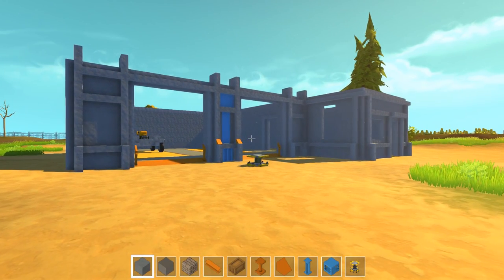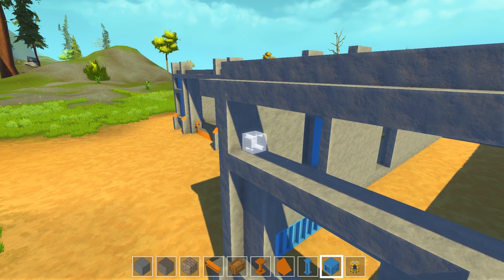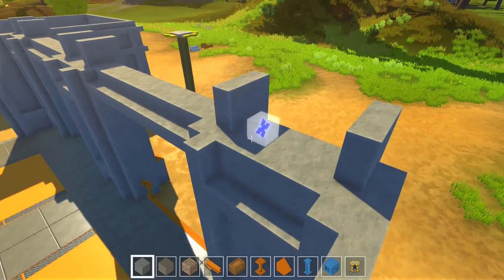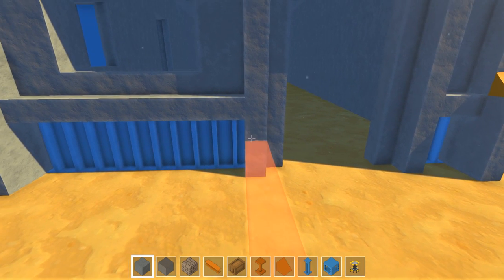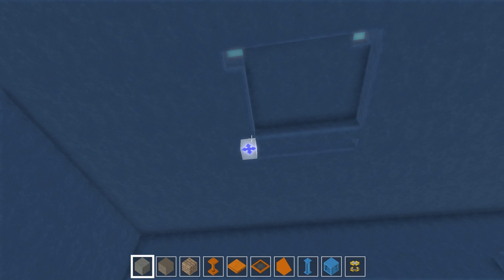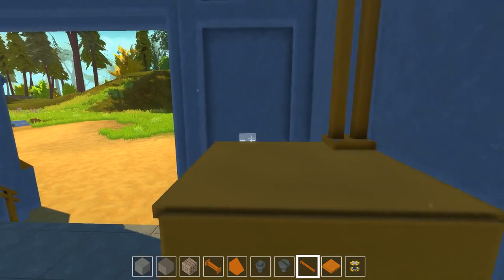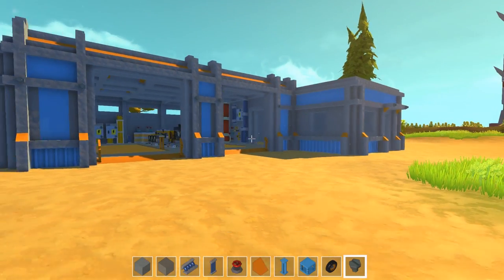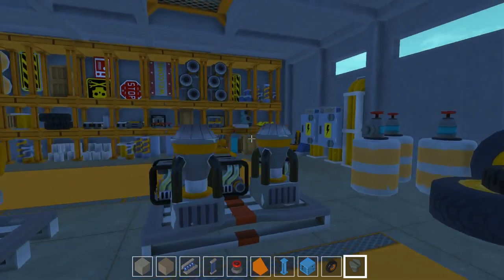Scrap Mechanic: How To Build A Vehicle Garage- Interior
Well hello there, GoodTimesWithScar here bringing you Scrap Mechanic gameplay tutorials. We start by going over the basics of building structures in Scrap Mechanic. I'll also show you how to make a vehicle garage to house your awesome Scrap Mechanic cars. I hope you enjoy the design of the mechanic shop and house.

Scrap Mechanic is an all-new creative multiplayer sandbox game which drops you right into a world where you quite literally engineer your own adventures! Choose from the 100+ building parts you have at your disposal and create anything from crazy cool transforming vehicles to a house that moves. You’re even able to team up with your friends to create amazing things together: in Scrap Mechanic, you’re the master creator of anything you can imagine!